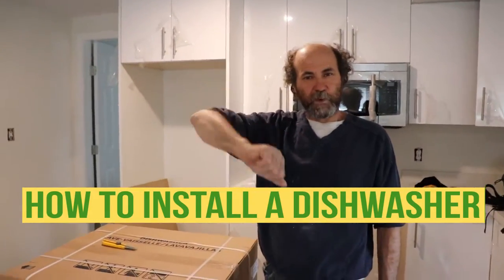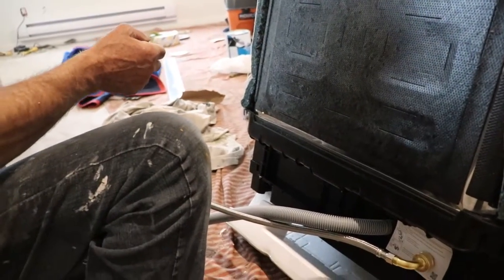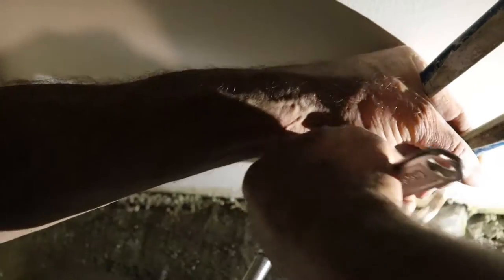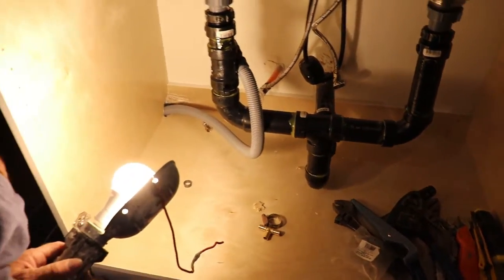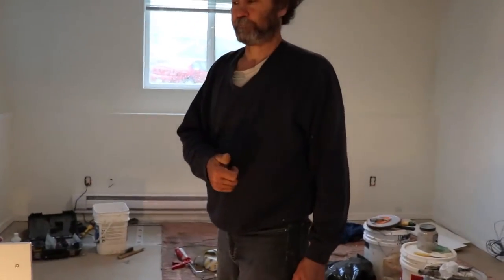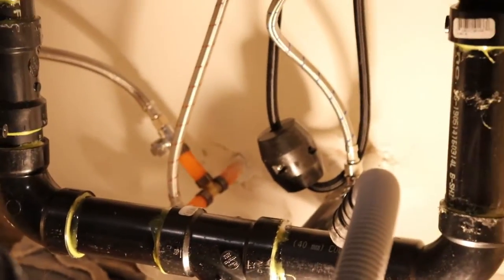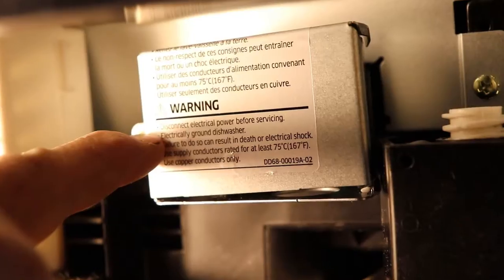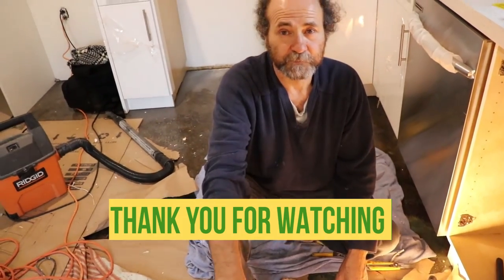HOW TO INSTALL A DISHWASHER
Buying a dishwasher? Most dishwashers have a standard size of 24" W and 34" H. This video explains the steps required for dishwasher connection, installation, electrical and plumbing. If you are replacing an existing dishwasher it requires fewer more steps. Watch this video to learn how to install a dishwasher diy
Installing a dishwasher successfully requires some knowledge and few tools, a dishwasher installation kit. Don't worry if you don't have all of the professionals tools, some  can be improvised

Electrical wires

Measuring Tape

Caulking Gun

2" Putty Knife

Crescent Wrench

100% Silicone Kitchen and Bath

2" Drywall to Wood Screw

14’’ Finishing Trowel for Drywall Taping

4" Putty Knife Full Flex

Drywall gun

Brand Nailer

Videos sound